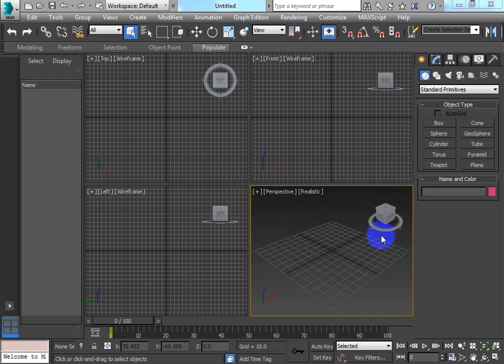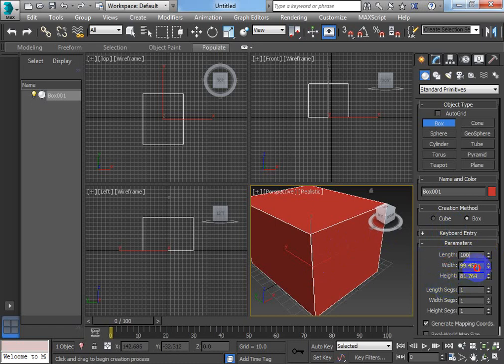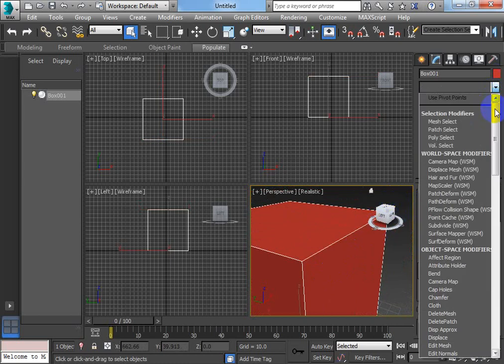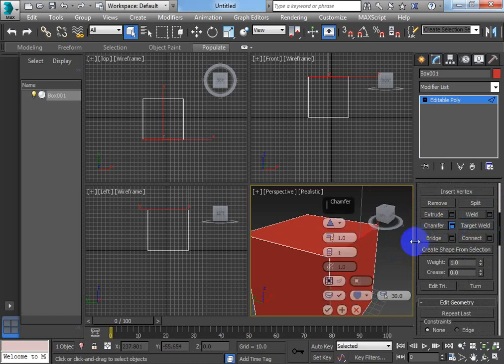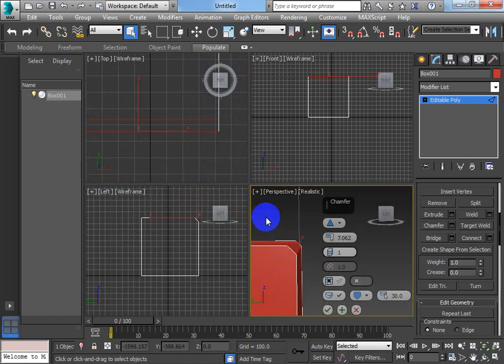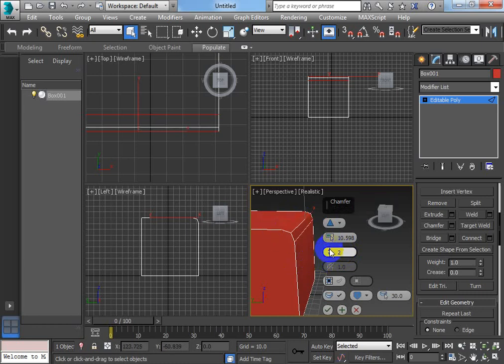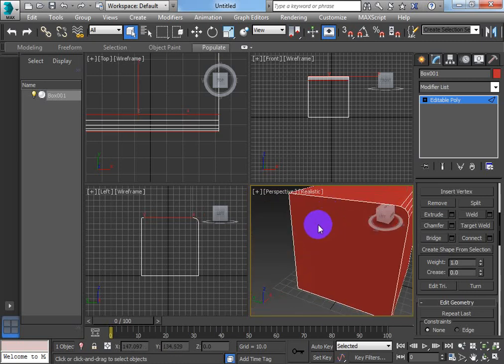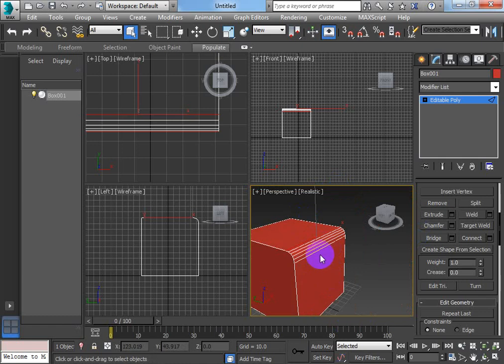3DS Max Tutorial Smoothing a Sharp Edge with a Chamfer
A short video tutorial to demonstrate how to make a rounded edge with your editable poly object.